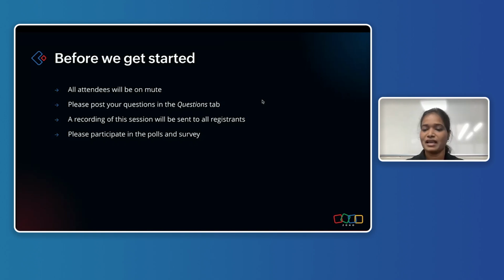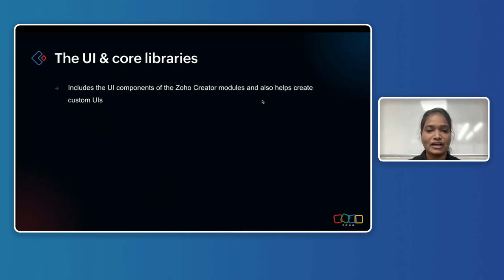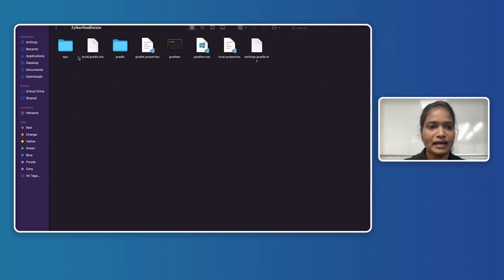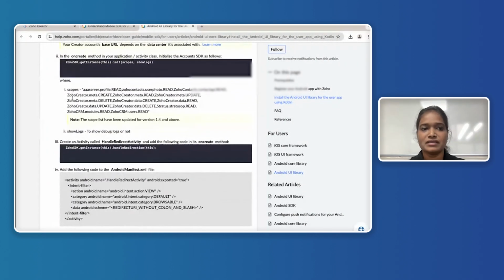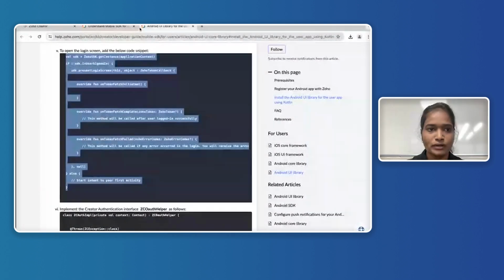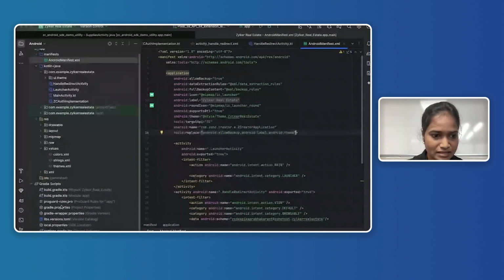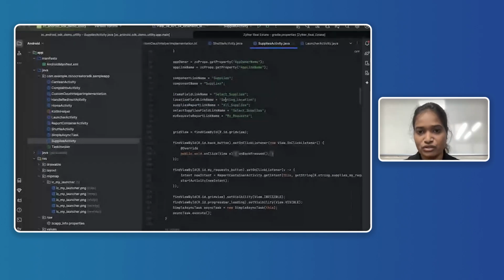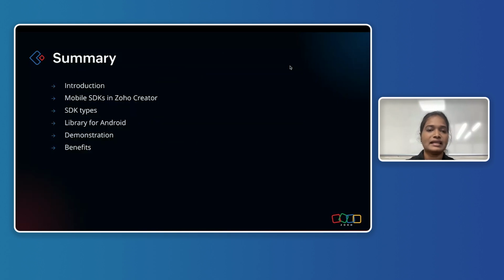Mobile SDK in Zoho Creator - Android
In this session we'll explore the Mobile SDK in  Zoho Creator, for both internal organization users and external customers. Additionally, we'll outline the necessary prerequisites and the process involved in building the framework.

Topics that will be covered:
03:22 Introduction
04:22 Mobile SDK in Zoho Creator
05:38 SDK types
06:22 Library for Android
09:12 Live demonstration
45:29 Benefits